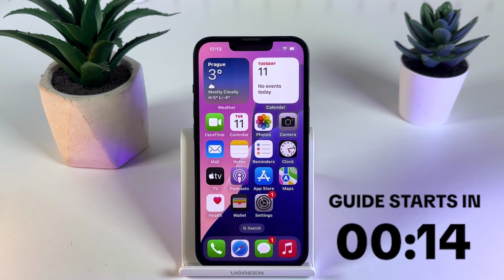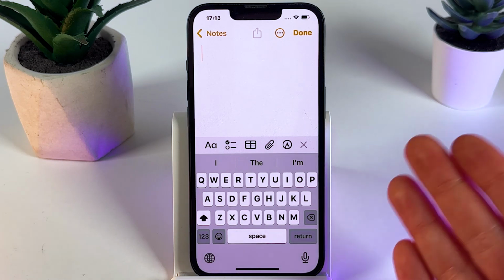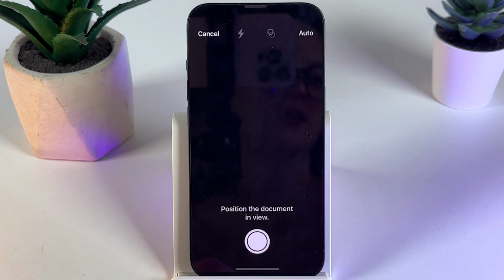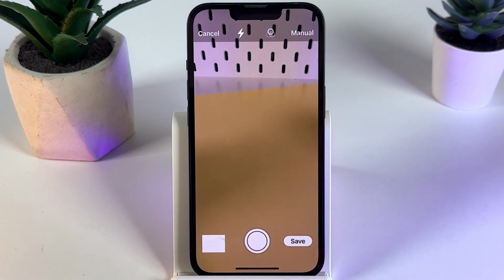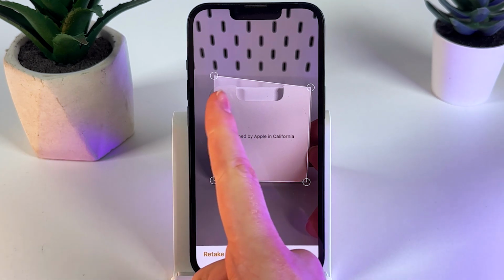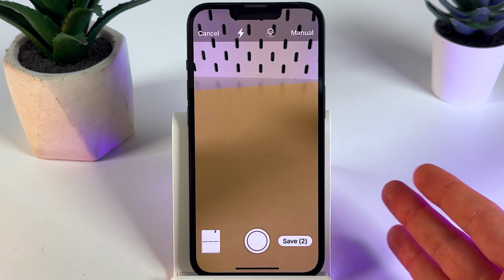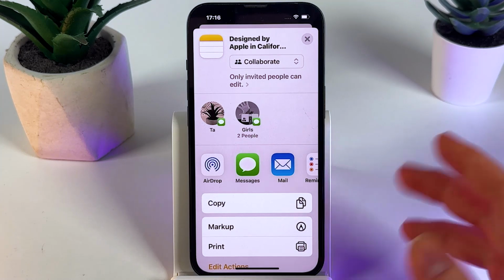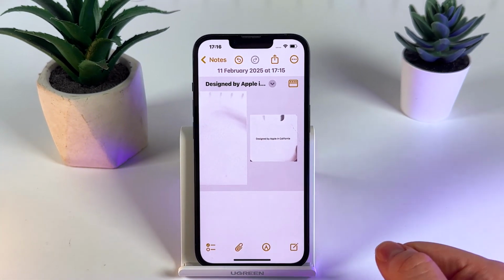How to Scan Documents with the iPhone Notes App?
Discover the simplest way to turn your iPhone into a powerful document scanner! In this video, I'll walk you through each step of using the Notes app to seamlessly scan any document. Whether you want to fine-tune your scans with manual adjustments or quickly capture pages using the automatic mode, I've got you covered! Plus, learn how to adjust color schemes, share your files instantly, and much more. Perfect for students, professionals, or anyone needing a quick digital copy of documents. Don't miss these tips to make document scanning a breeze - watch now and revolutionize the way you handle paperwork with just your phone!

This video also covers the following topics:
Scan Documents Using iPhone's Notes App with Ease
Transform Your iPhone into a Scanner with Notes App
Efficient Document Scanning through the iPhone Notes App